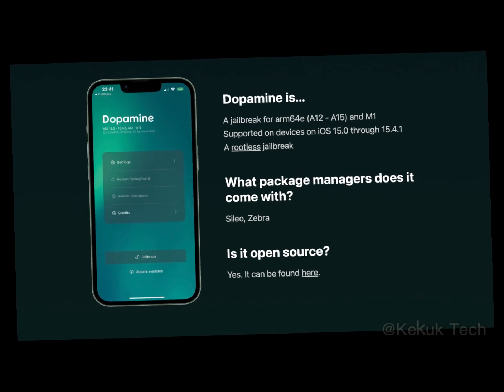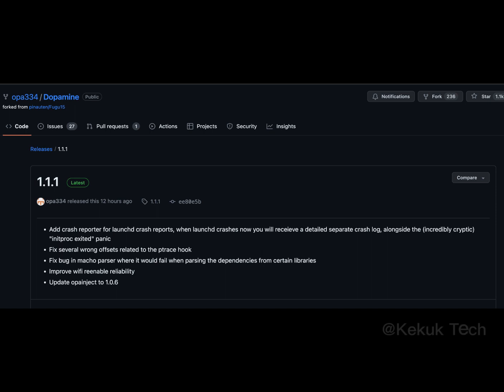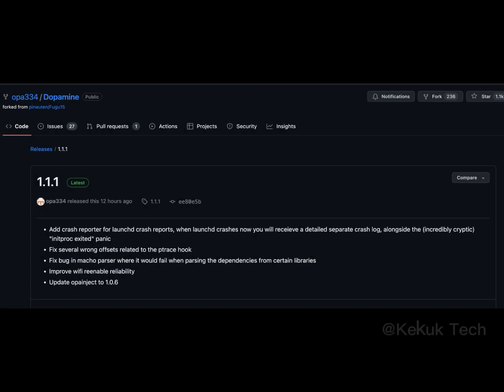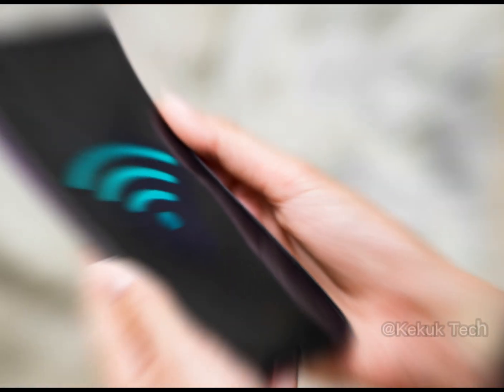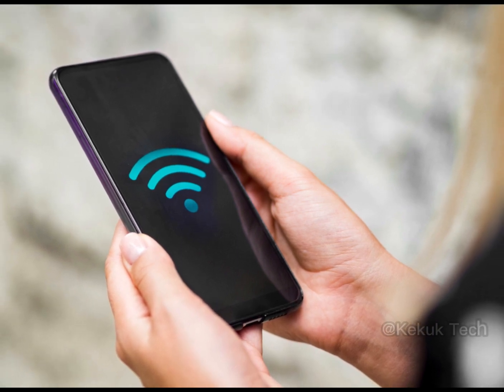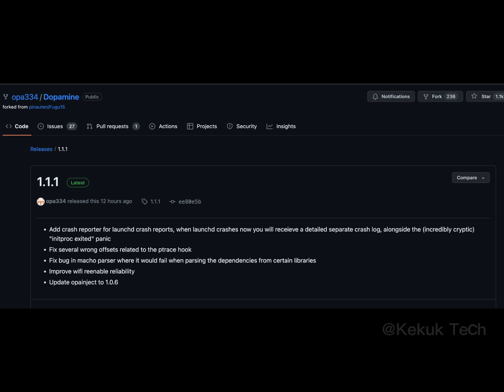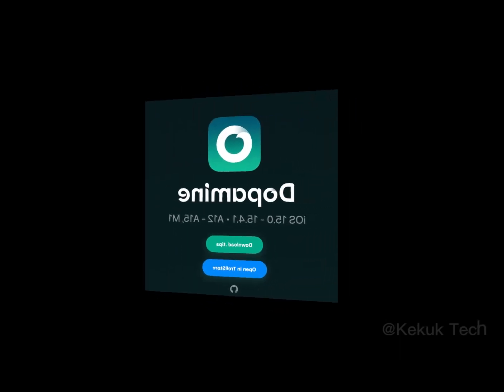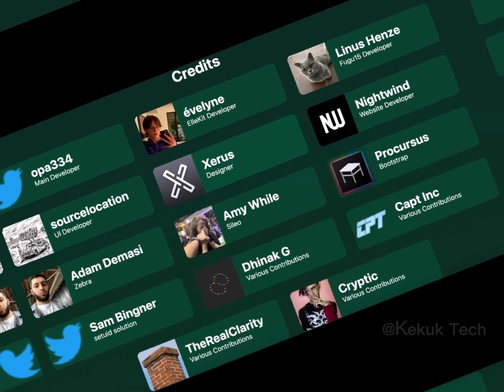Dopamine Jailbreak Latest Update V 1.1.1 - Review - Installation & Downloading Process. 2023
Today, we have exciting news for all the jailbreak enthusiasts out there. A new update has just arrived for Jailbreak Dopamine, bringing it to version 1.1.1. Let's dive into the details of this update and see what it has to offer.

This is Dopamine Jailbreak App basic review.

▶ jailbreak news and releases: ..

▽ Credits ▽
▶ Wallpaper is from : Ar72014
Dopamine Jailbreak developer